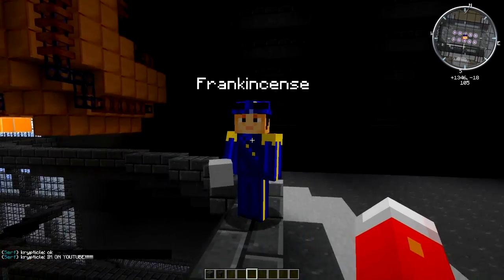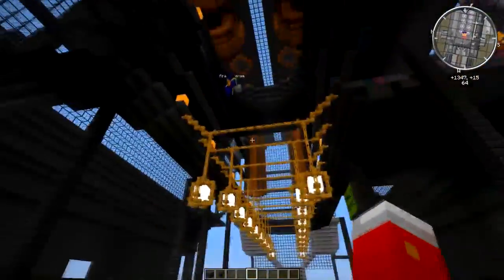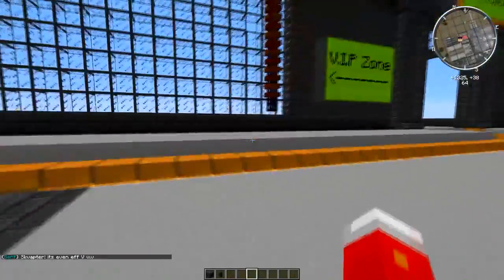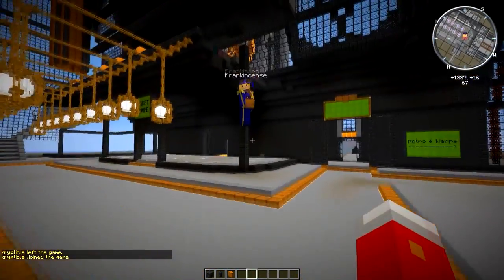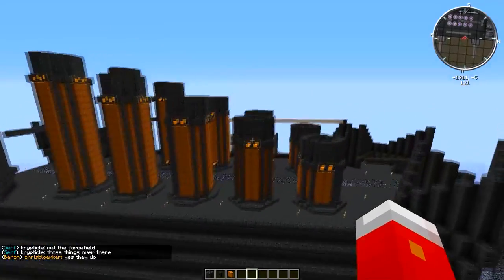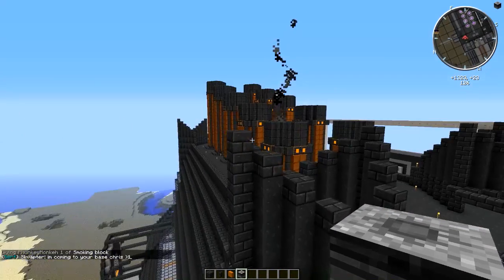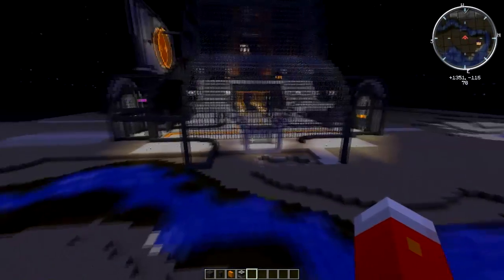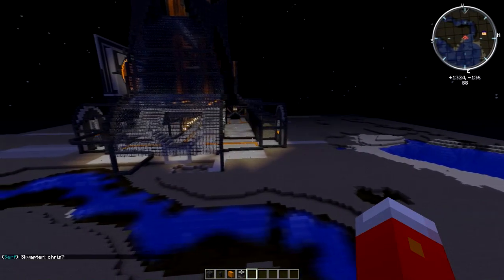FTB Server - Mechanical Monkeh - Spawn Design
Hi guys,
A quick video showing you the new spawn being built on our public FTB server.